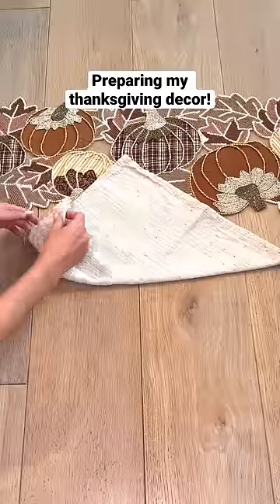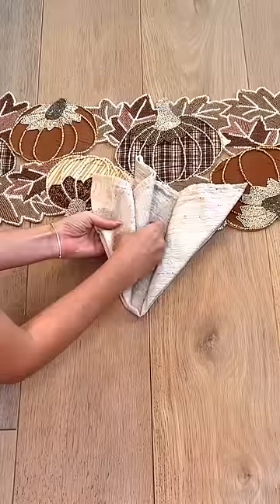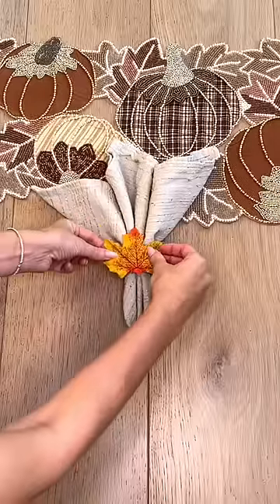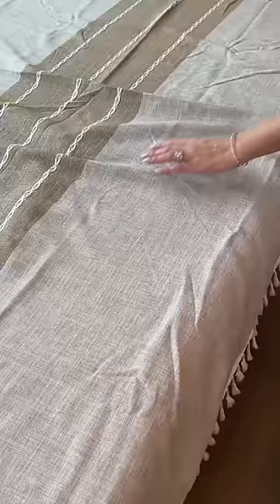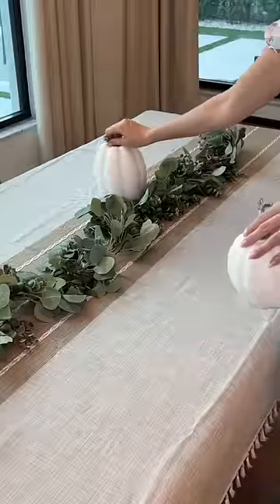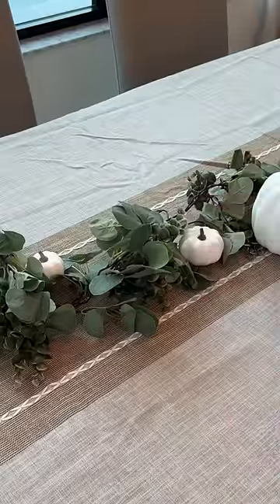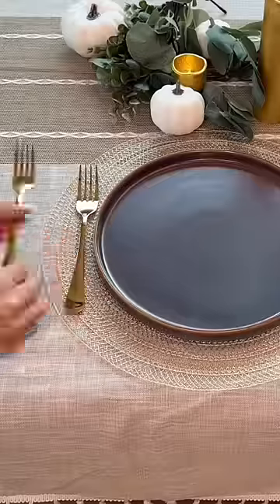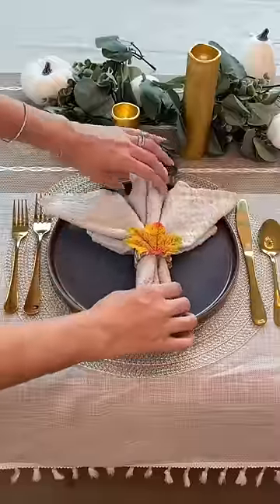How I decorate for thanksgiving! DIY home decor!